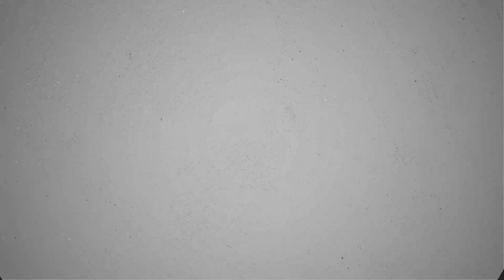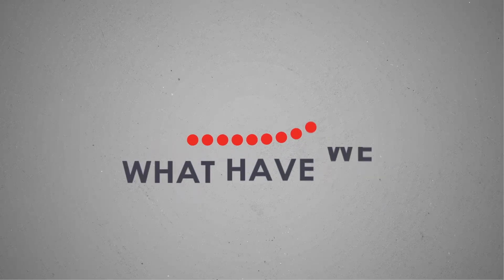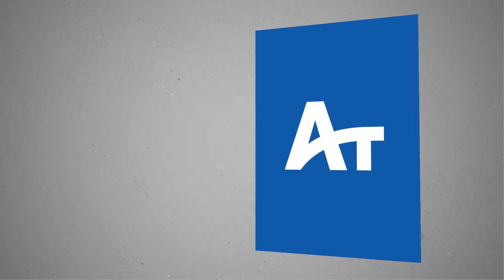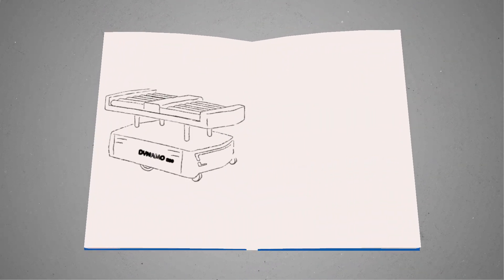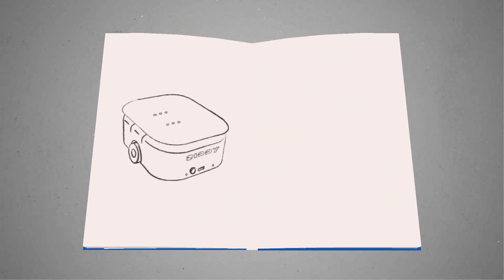Welcome to Addverb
Welcome to Addverb – the epicentre of innovation in the automation world! 🌐🤖 In the last four years, we've transformed the theoretical realm of robotics from textbooks into a vibrant reality. 🚀

🔗 Explore the cutting-edge advancements and witness the evolution of automation on our

📹 Dive into the future with our latest YouTube video, "Welcome to Addverb." Join us as we showcase the incredible journey of bringing robots to life and revolutionizing the way industries operate. From concept to reality, we've harnessed the power of automation, and this video is your VIP pass to witness it firsthand.

🚀 Addverb is not just a company; it's a revolution. Addverb AutomationRevolution InnovationJourney RoboticsInRealLife WelcomeToAddverb 🤖✨